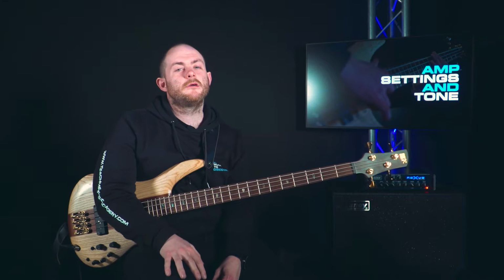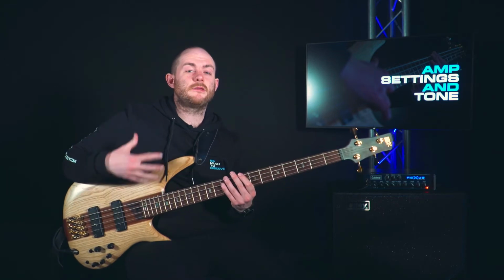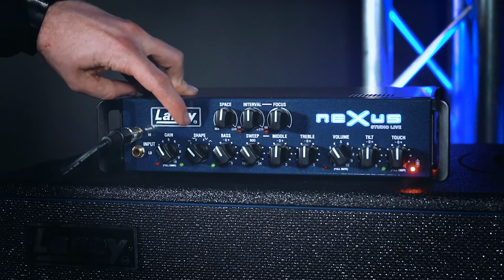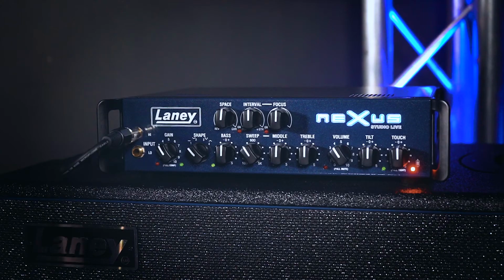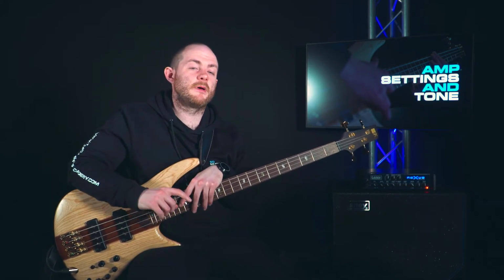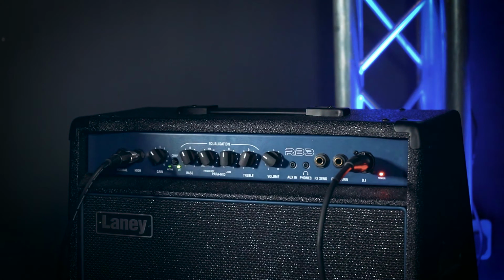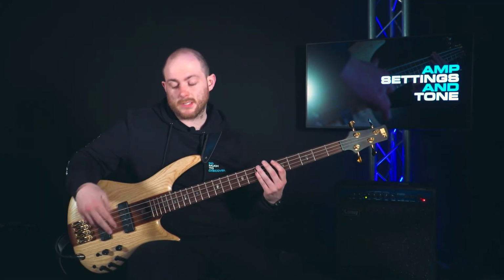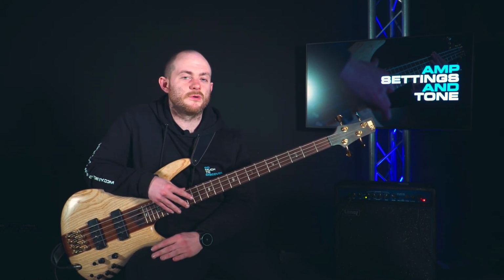Bass Introductory Series: Amp Settings and Tone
Steve is back with a BRAND NEW Bass Guitar Series! This is the THIRTEENTH episode called 'Amp Settings and Tone'. If you are just starting out or wanting to refresh your skills, Teach Me Music TV's Introductory Bass Guitar Series is for YOU.

If you are a Bass Guitar enthusiast, TMM TV can promise that this is an UNMISSABLE series. Steve combines excellent proven learning practices with fun and easy ways to understand everything you NEED to know for FREE!

Teach Me Music TV launching SOON! Gain access to EXCLUSIVE video content featuring lessons, masterclasses and tips & tricks!